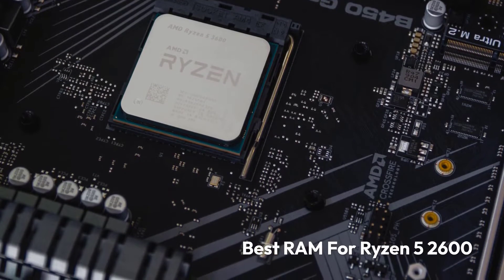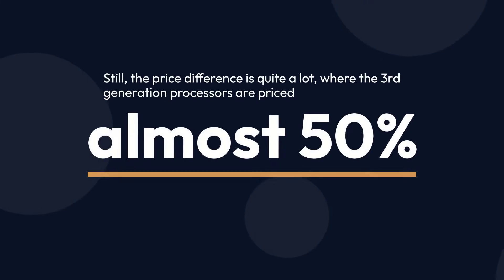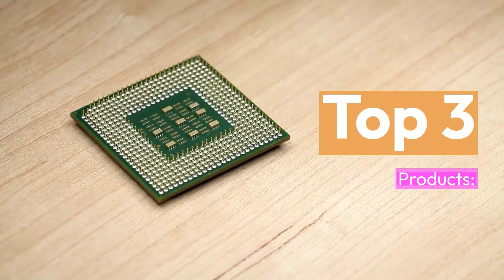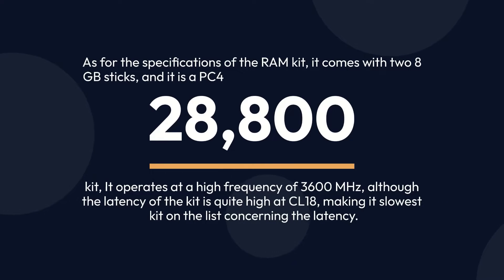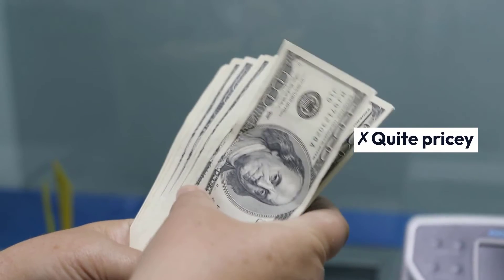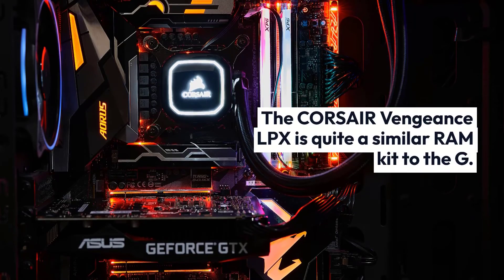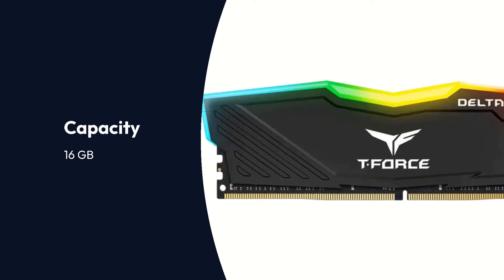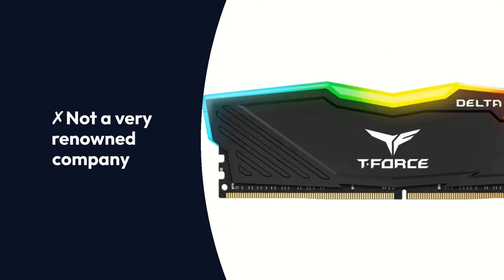Best RAM For Ryzen 5 2600 in 2023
When it comes to choosing the best RAM for your Ryzen 5 2600 processor, there are several factors to consider. The first thing to consider is the type of memory that is compatible with your processor. The Ryzen 5 2600 is compatible with DDR4 memory, so you will need to choose a DDR4 RAM module.

Next, you need to consider the speed of the RAM. The speed of the RAM is measured in megahertz (MHz) and the faster the speed, the better the performance of the RAM will be. The Ryzen 5 2600 is compatible with RAM speeds ranging from 2133 MHz to 3200 MHz, so you will need to choose a RAM module with a speed within this range.

The third factor to consider is the capacity of the RAM. The capacity of the RAM is measured in gigabytes (GB) and the more capacity the RAM has, the more data it can store. The Ryzen 5 2600 is compatible with RAM capacities ranging from 4 GB to 64 GB, so you will need to choose a RAM module with a capacity within this range.

Another factor to consider is the number of sticks of RAM you will need. The Ryzen 5 2600 is a six-core processor and it is recommended to have at least 8 GB of RAM to support it. If you plan on using your processor for gaming or other resource-intensive tasks, it is recommended to have 16 GB or more of RAM.

The final factor to consider is the latency of the RAM. The latency of the RAM is measured in nanoseconds (ns) and the lower the latency, the better the performance of the RAM will be. The Ryzen 5 2600 is compatible with RAM with latencies ranging from CL14 to CL18, so you will need to choose a RAM module with a latency within this range.

So, what is the best RAM for the Ryzen 5 2600? It really depends on your needs and budget. If you are looking for the best overall performance, it is recommended to choose a DDR4 RAM module with a speed of 3200 MHz, a capacity of 16 GB or more, and a latency of CL14. This will provide the best performance for your processor and will be able to handle any task you throw at it.

If you are on a budget, it is still possible to get good performance with a lower speed or capacity RAM module. A DDR4 RAM module with a speed of 2400 MHz and a capacity of 8 GB will still provide good performance for most tasks and is a good choice for those who are looking to save money.

In conclusion, the best RAM for the Ryzen 5 2600 is a DDR4 RAM module with a speed of 3200 MHz, a capacity of 16 GB or more, and a latency of CL14. However, if you are on a budget, a DDR4 RAM module with a speed of 2400 MHz and a capacity of 8 GB will still provide good performance for most tasks.